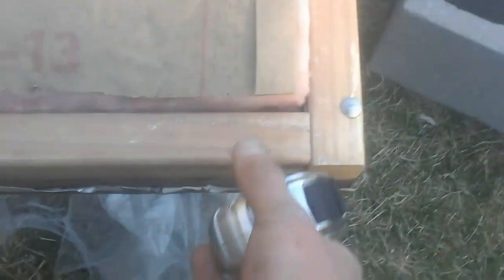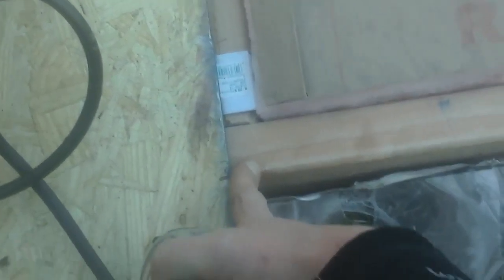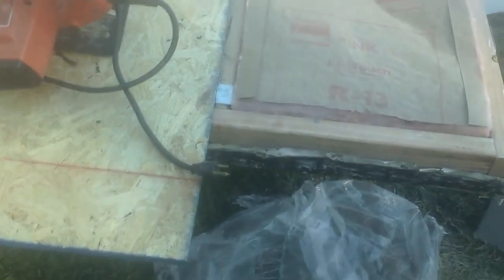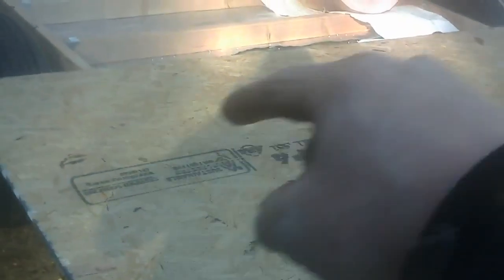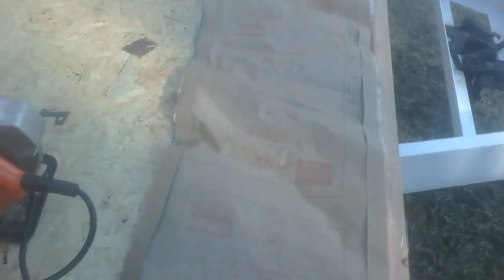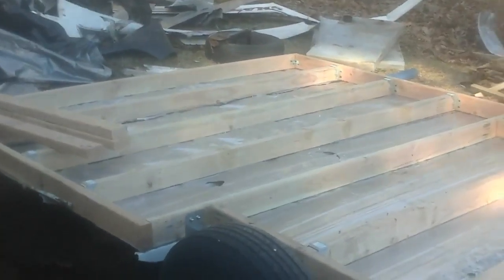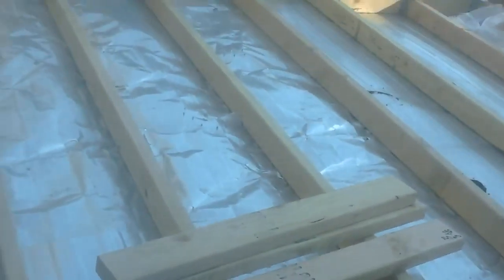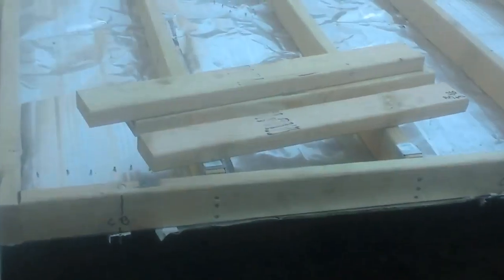Day 12, part 1 of 2. insulating done now about to attach the floor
Realized I messed up the framing for the floor but it worked out anyway.